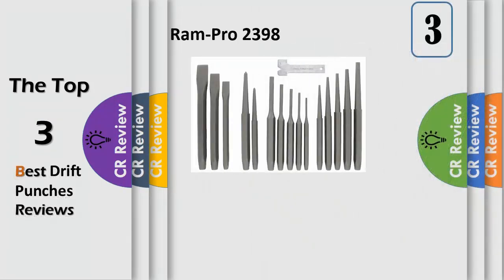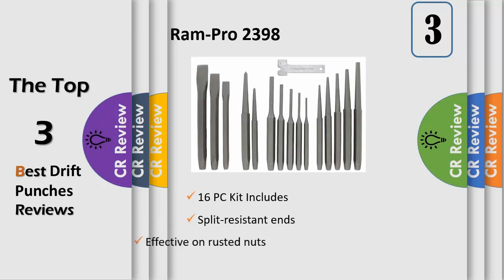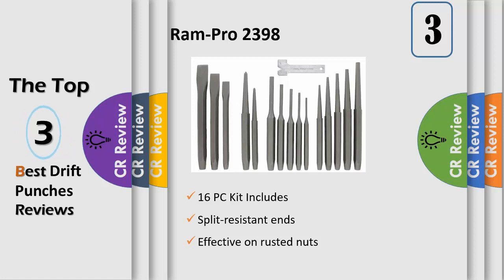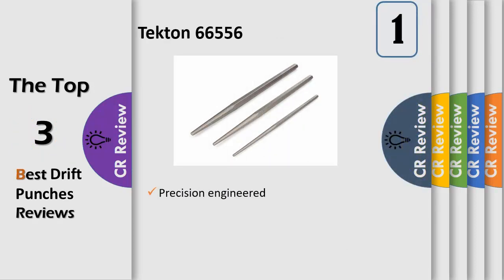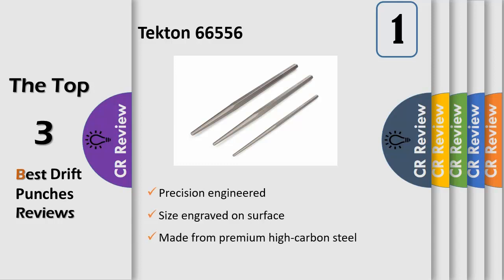Top 3 Best Drift Punches Reviews in 2019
Get Discount From Here:
3.Ram-Pro 2398
2.Drixet Heavy Duty
1.Tekton 66556

When you can't manually align multiple rivet or nail holes, a drift punch is what you need. These tools feature an elongated body with a tapered tip that's meant to be slipped — or hammered — into uneven openings, so you can insert a fastener successfully. It's a very specific tool, but it's one that professionals in the metalworking and woodworking professions can't live without.